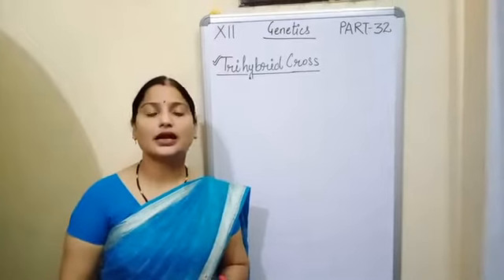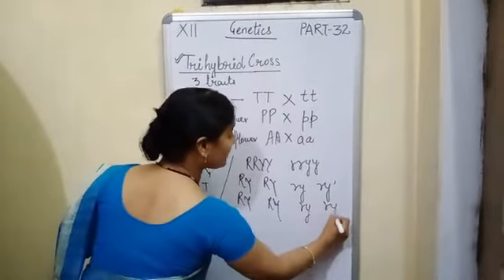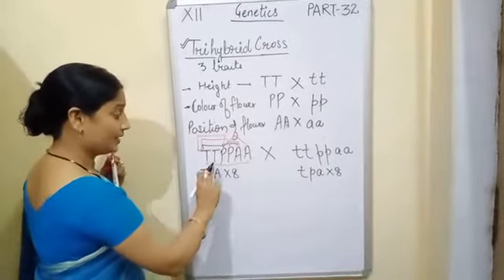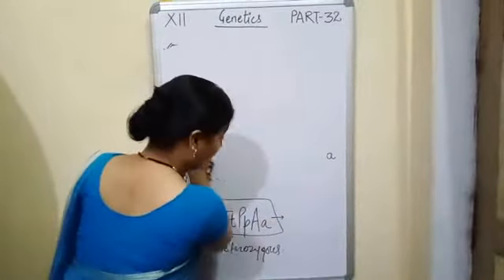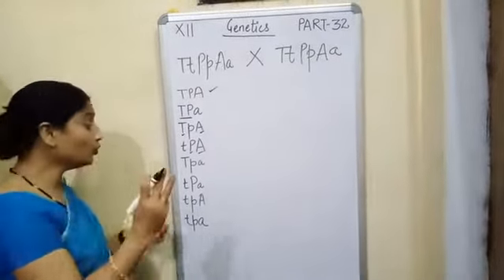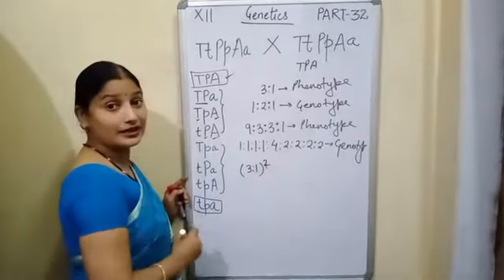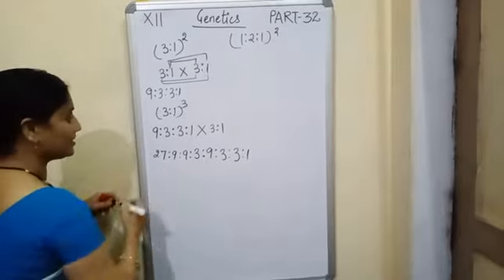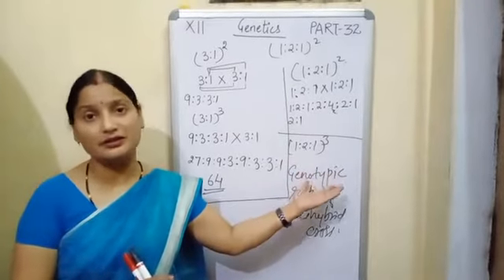XII Bio part 32